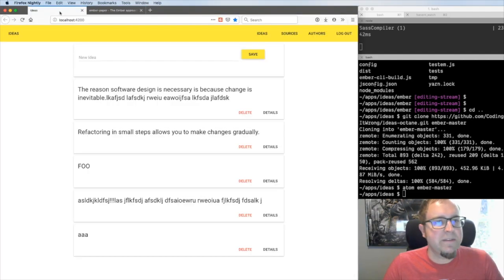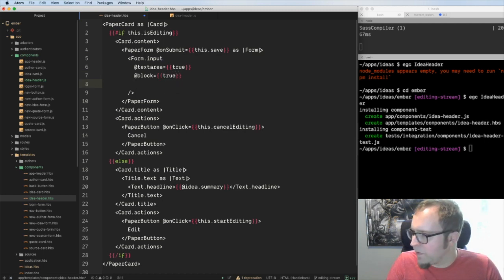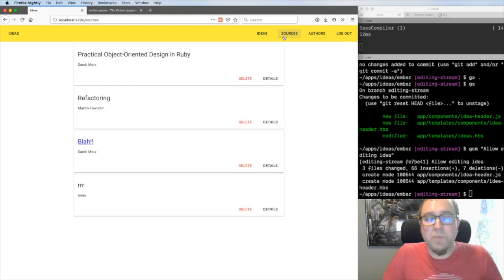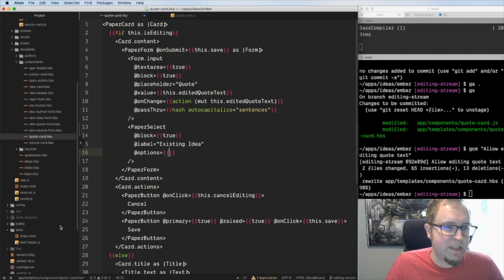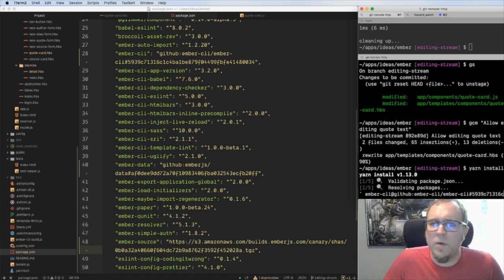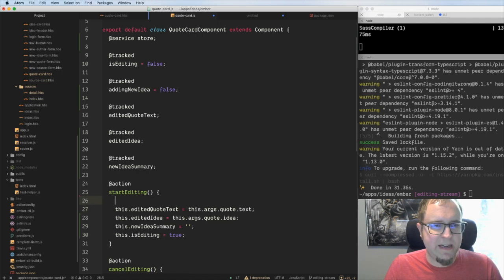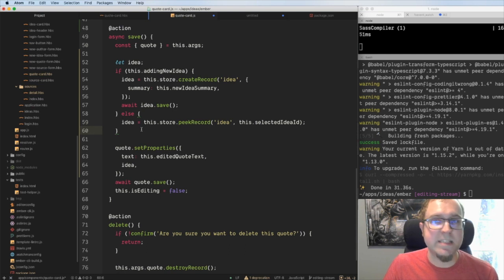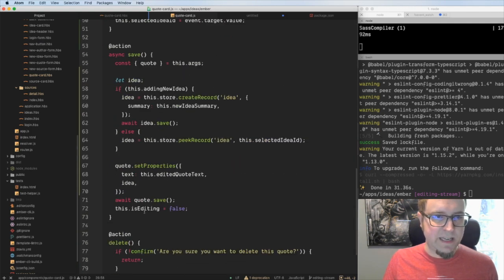Full-Stack Development with Ember.js and Rails, Part 9: Editing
We set up creating and deleting of data in our app, now let's set up editing. Editing can involve more complex interactions, so we'll think through an approach that gives us a smooth user experience.